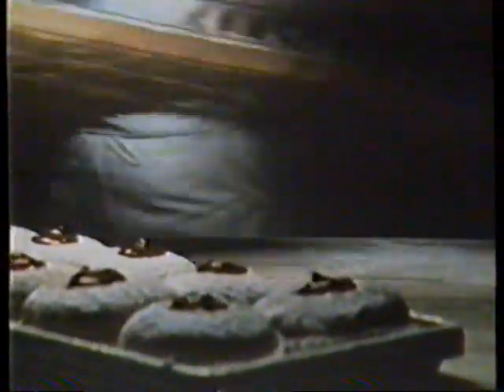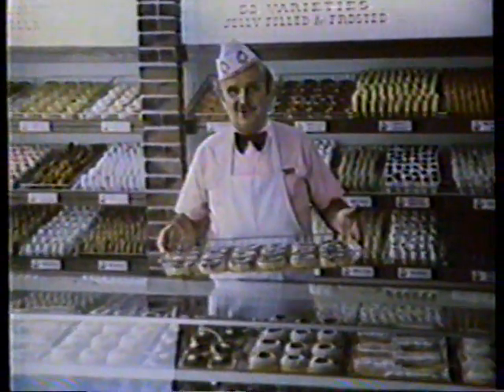1981 Dunkin' Donuts "Its worth the trip" TV Commercial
This commercial aired April 12th, 1981. It appeared during a broadcast of "The Fugitive From The Empire" on WDSU Channel 6.